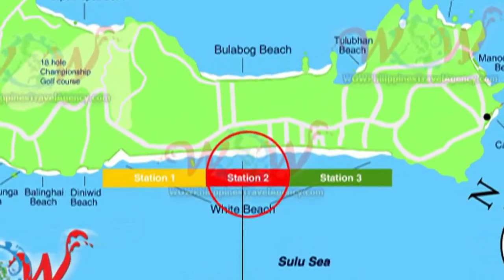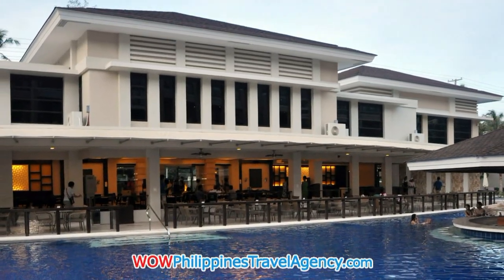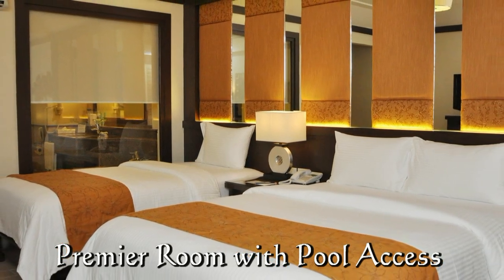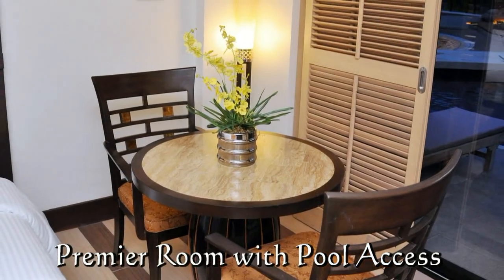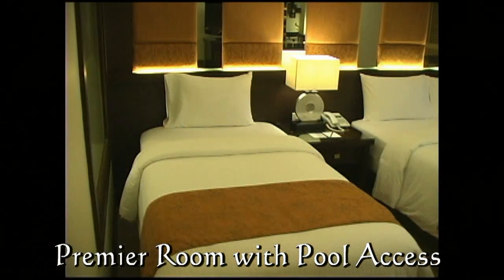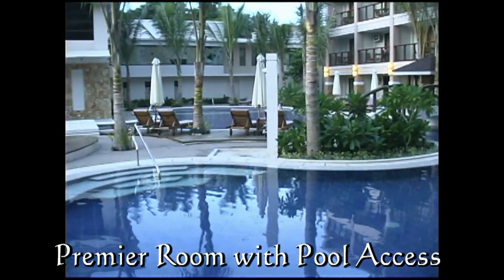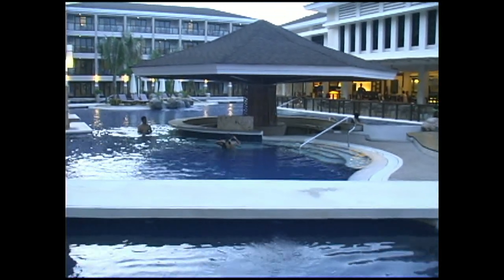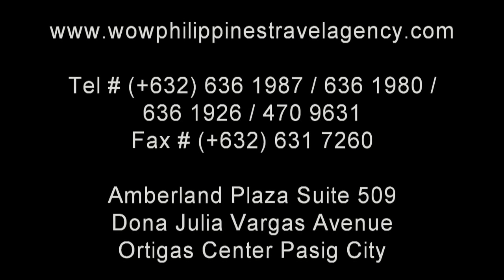Boracay Regency Lagoon - Premier Pool Access - WOW Philippines Travel Agency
The Regency Lagoon Resort in Boracay has 5 buildings that surround a 1,200 meter lagoon swimming pool. The Boracay Regency Lagoon has 120 rooms in 9 categories, this video shows the Premier Pool Access Room.

The Boracay Regency Lagoon Premier Pool Access Room is located on the ground floor and can have 1 Queen Size Bed or 1 King Size Bed, large bathroom with shower and floating bathtub.